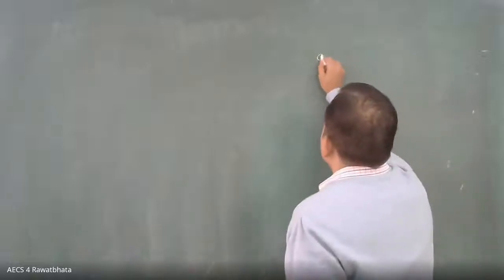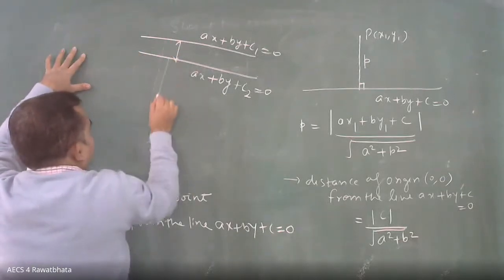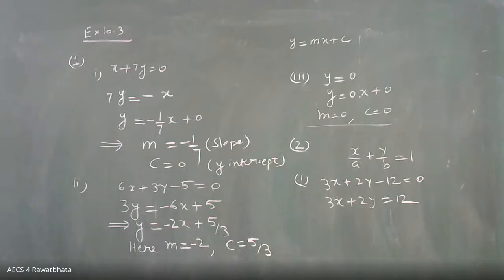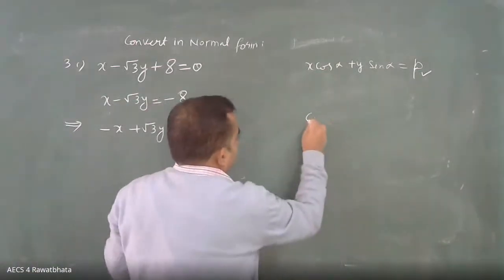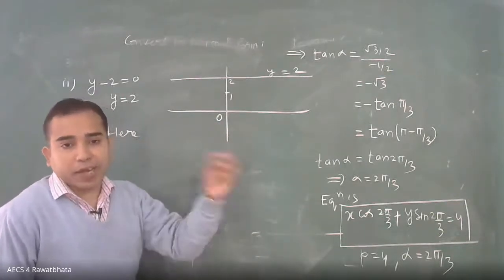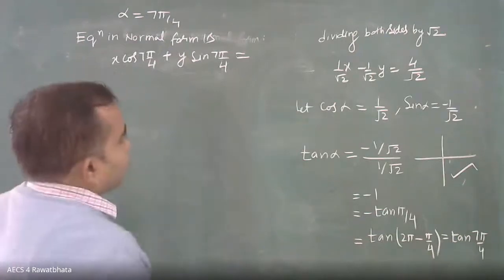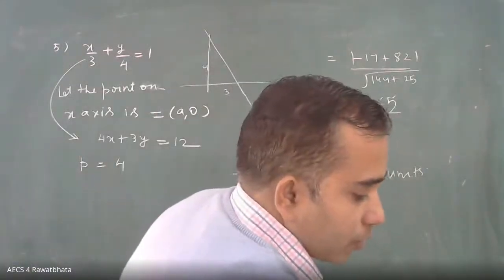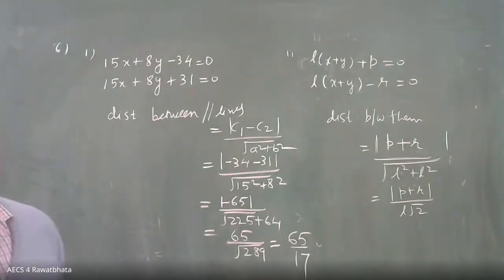Class XI Mathematics Ch.10 Straight Lines